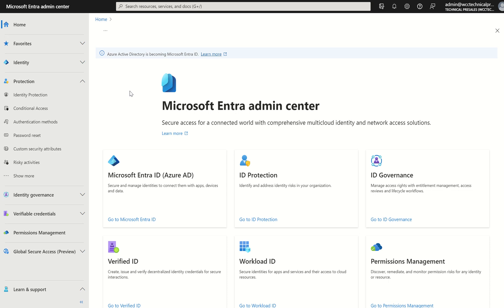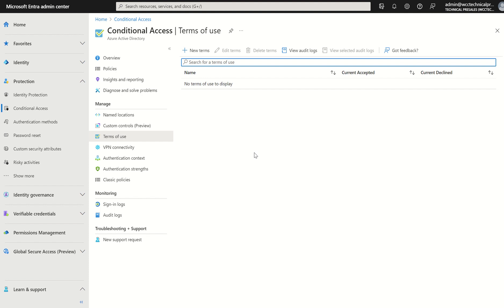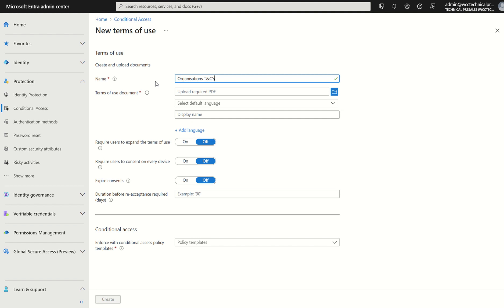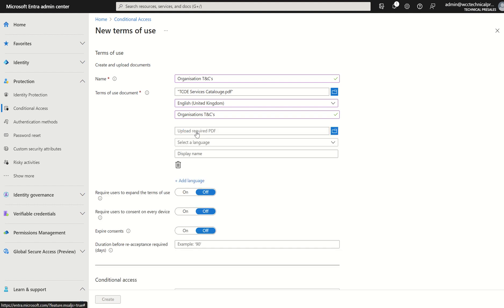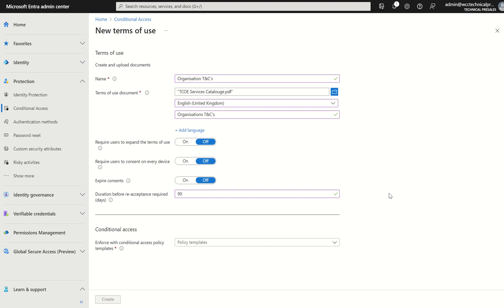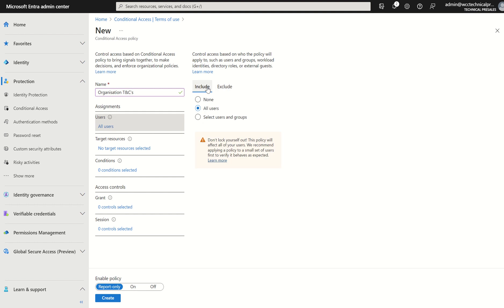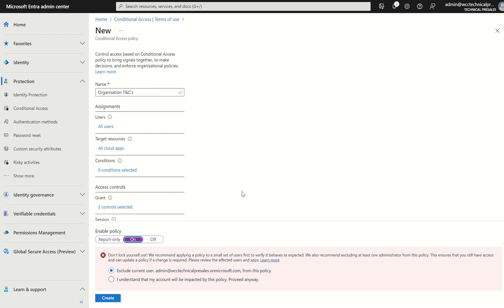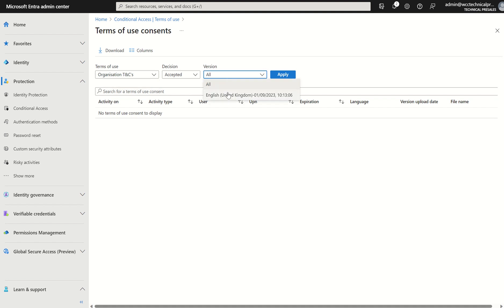Microsoft Entra ID: Conditional Access - Terms Of Use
The following video provides a quick overview of ToU policies.